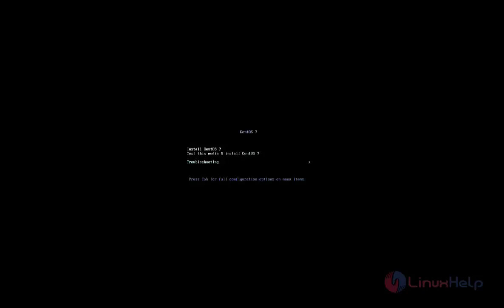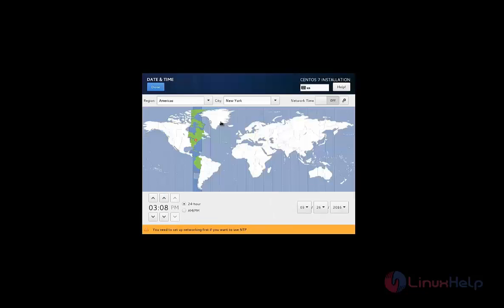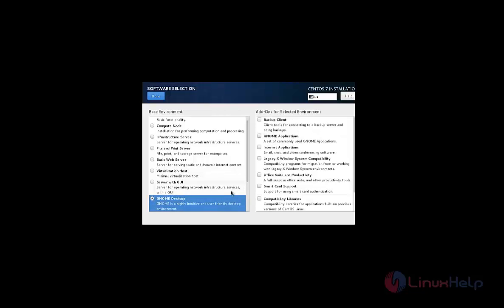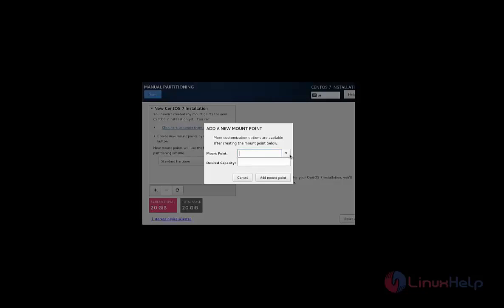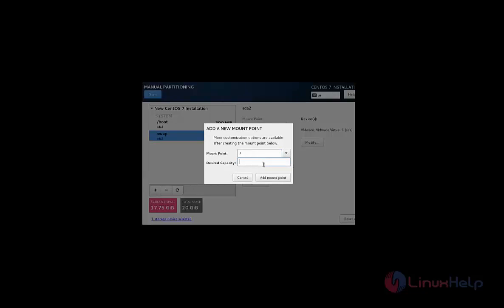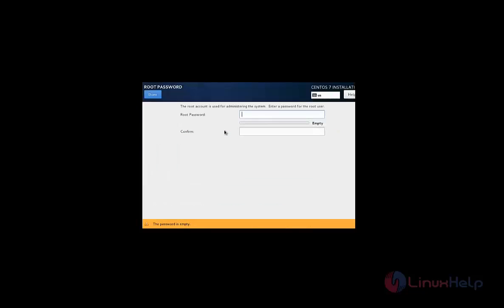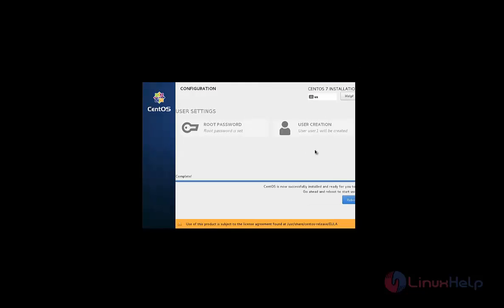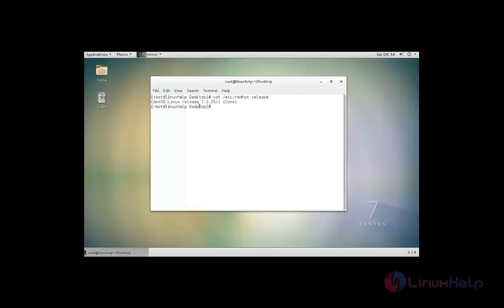How to install CentOS 7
Installation of CentOS 7 is explained step by step with screenshots in this tutorial.